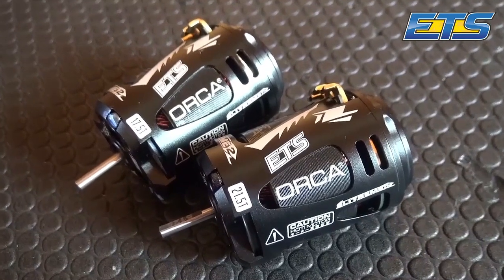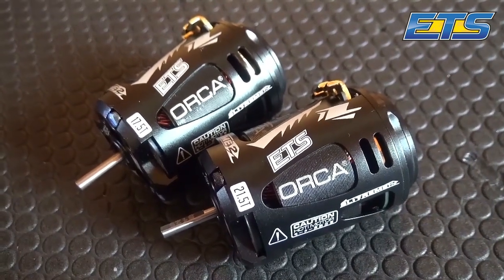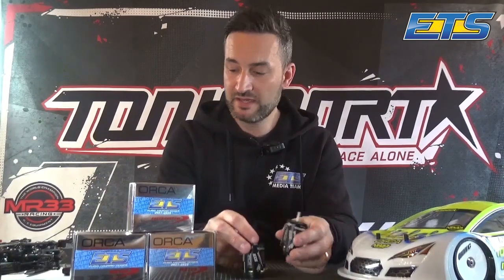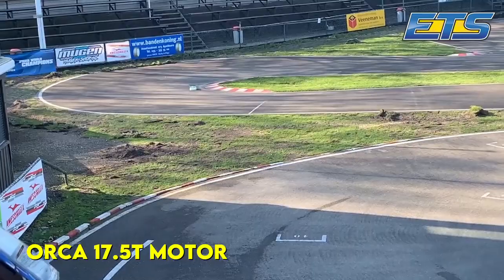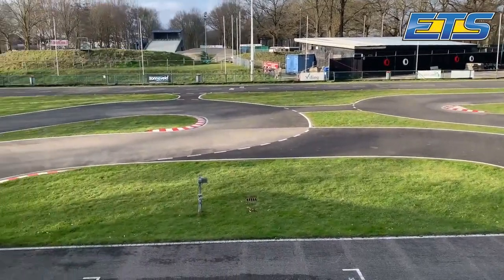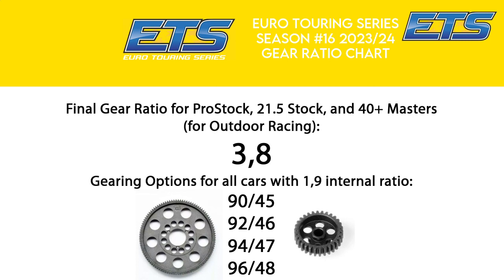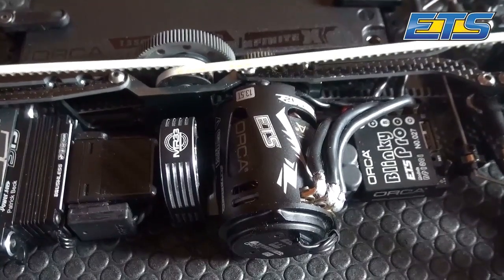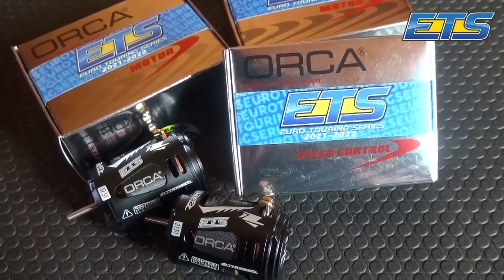ETS Motor and Gearing Update - Season #16 2023 /24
Information about the new Motor and Gearing rules for ETS Season #16 2023/24 in the Touring Car Stock classes!